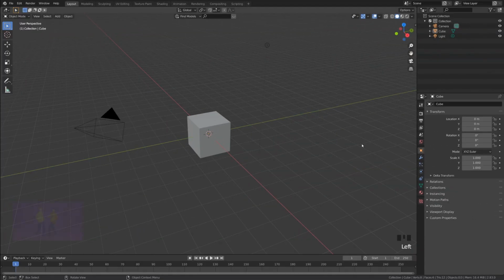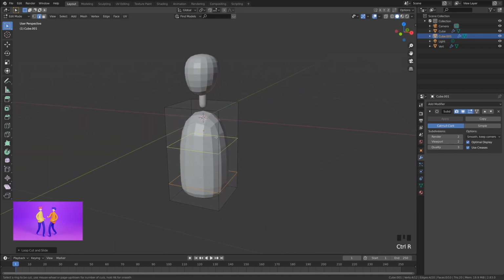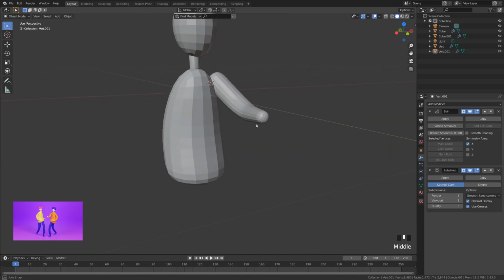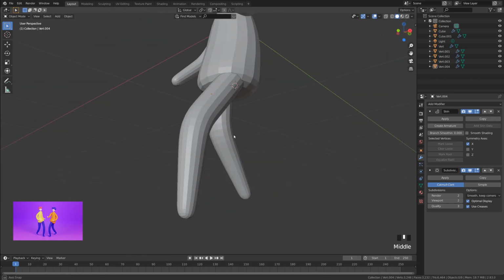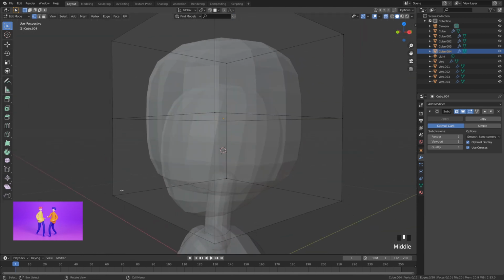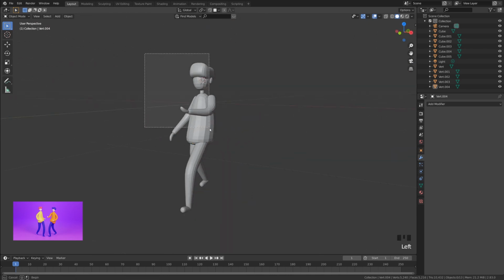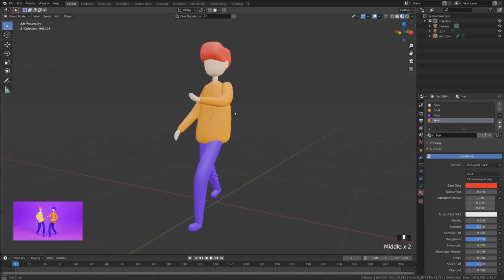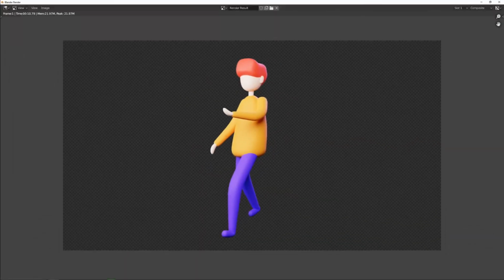Blender Beginner Tutorial - Character Illustration Modeling - Blender 3D Tutorial (Free Models)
In today's video, I show you how I create these stylized character illustrations. I use these with clients on app and web projects to really add some depth to the design. All, of course, designed in Blender 3D. So load up Blender, learn something new, and follow along with me. Or...you can go ahead and download the free models below.

Hello World. My name is Keelan. I'm a Web Design & Developer based near Cardiff, South Wales UK. I run a small web design business under the name KeelsDesign, where I work with local businesses across Wales to help grow their online presence.

In my spare time, I like to create 3D art, practice my coding skills, drink lots of coffee, and get lost in my favorite video games. Of course, I also workout and practice yoga as often as I can to ensure good physical and mental health.

Here on my YouTube channel, I share my favorite workpieces, insightful tech videos and even tutorials. So why not have a coffee and take a look around.

Keelan